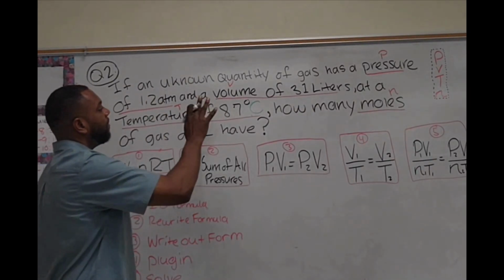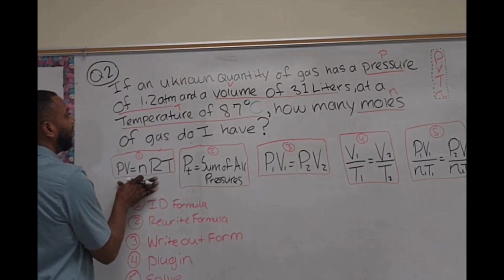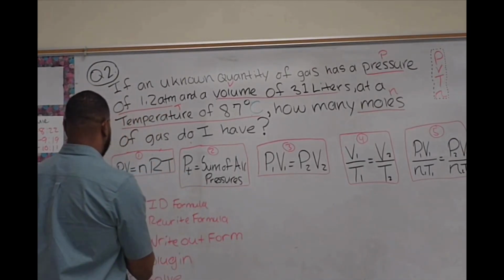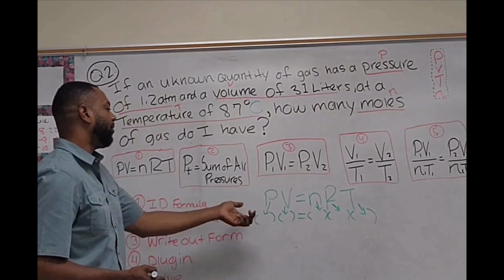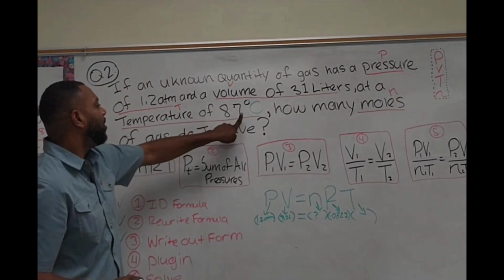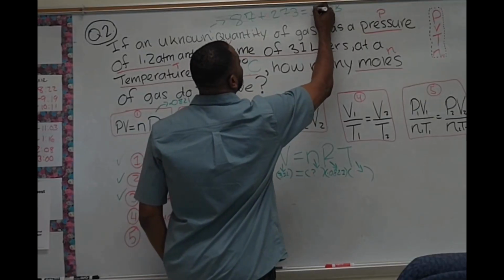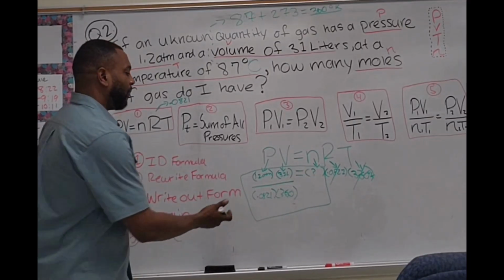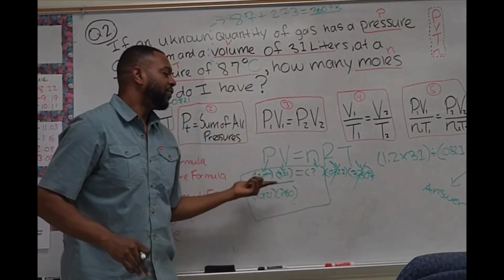PV = nRT with Celsius for Temperature (Ideal Gas Law Part 2 of 2)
Note:

The constant R will always be:

.0821 if your pressure is in unit atm

8.31 if your pressure is in unit kpa

62.4 if your pressure is in unit mmHg